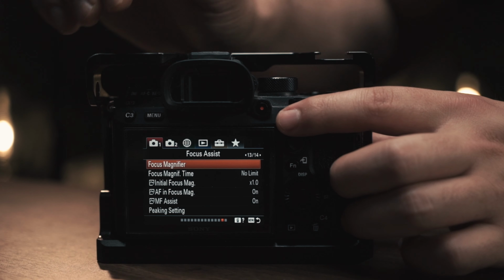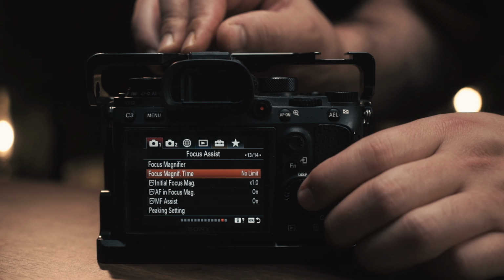BEST Camera Settings For Your GIMBAL - Zhiyun Crane - DJI Ronin-S - Moza Air 2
These are the best settings for your camera, when using a gimbal!

1. Sony A9
2. Sony A7s
3. Favorite Gimbal Lens
4. General Lens
5. BEST Telephoto Lens
6. Favorite Gimbal
7. Favorite Mic

Best Deals for Camera Gear!